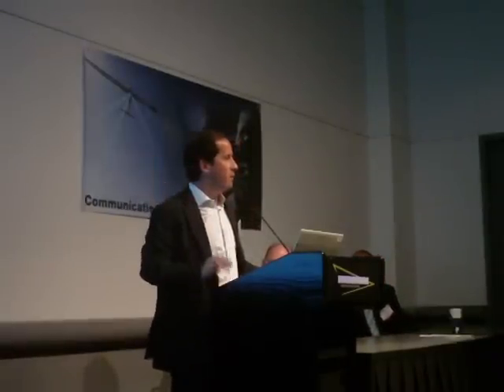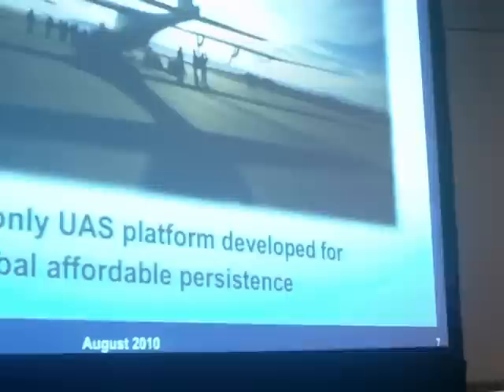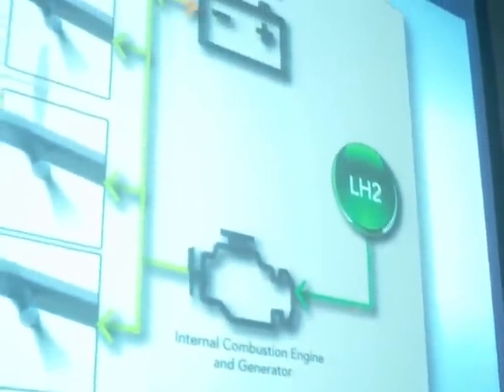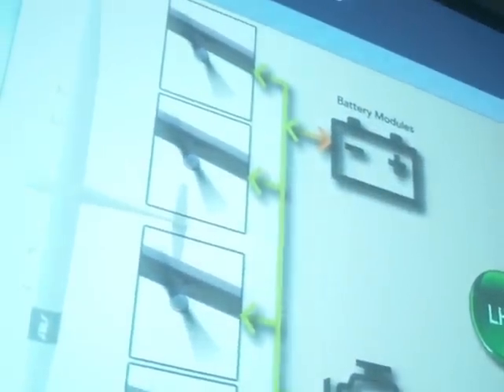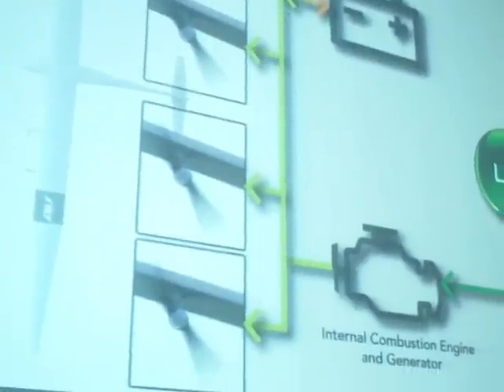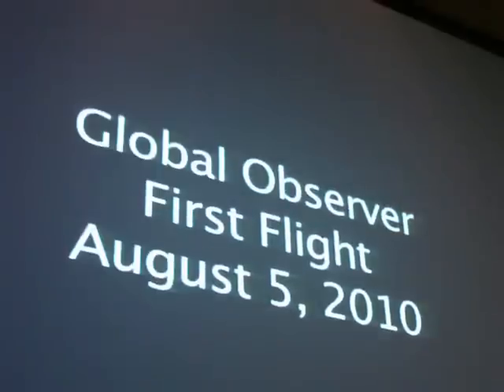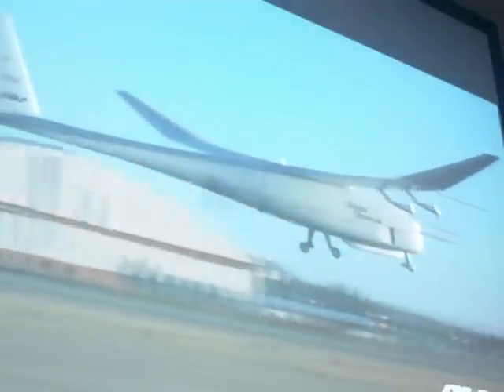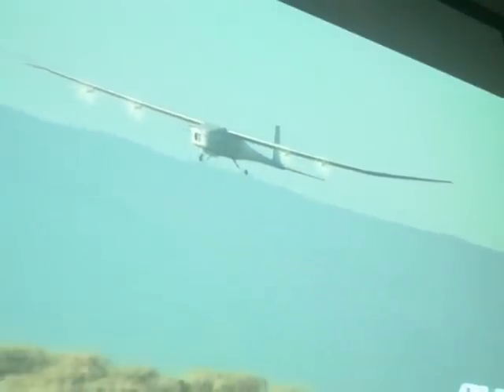AeroVironment Global Observer first flight.MP4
AeroVironment displayed video of the August 5 first flight of the Global Observer, a high-altitude, hydrogen-powered unmanned aircraft system featuring extreme endurance. AeroVironment is currently in flight test under a demonstration contract with US Special Operations Command.